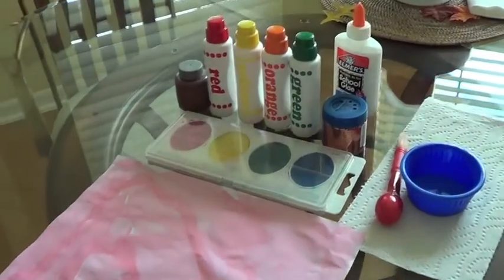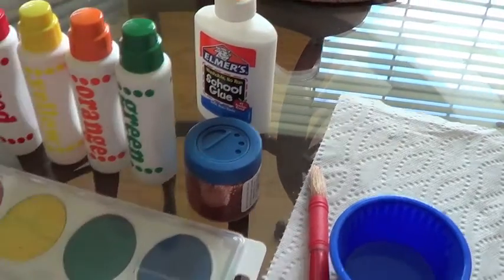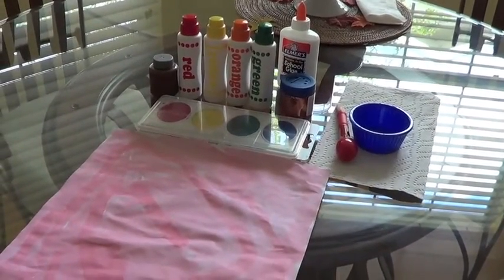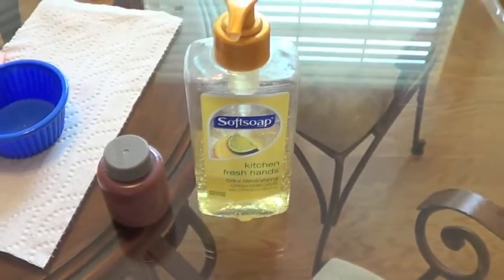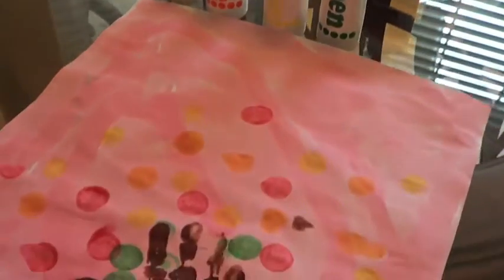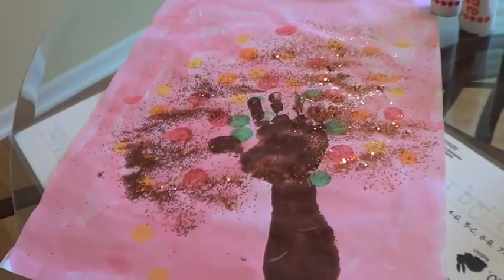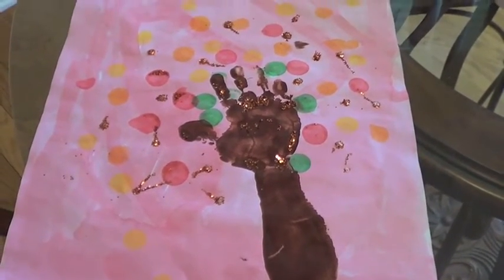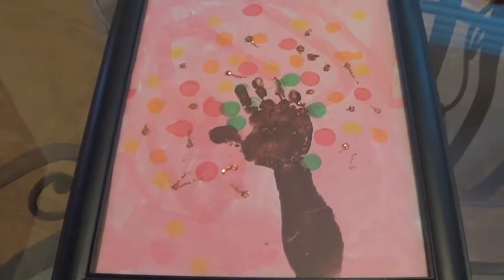Fall Handprint Tree (Preschool Craft)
This is a craft I did with my 3 year old boy at the beginning of October. I just found this video and decided to share it with you all today…and a few pictures of our Halloween costumes at the end! Enjoy